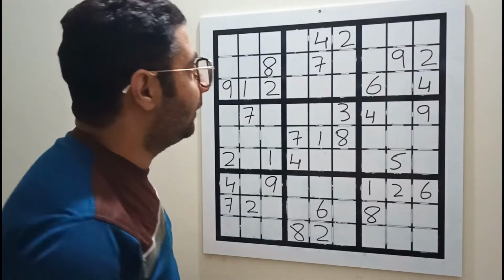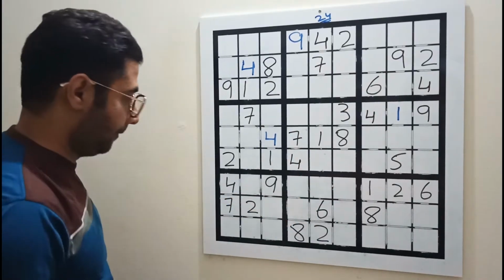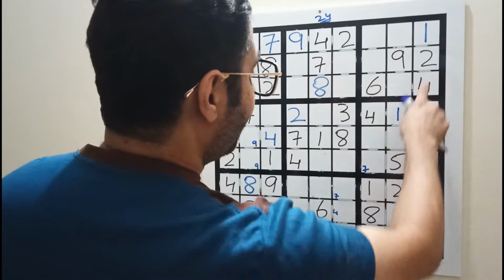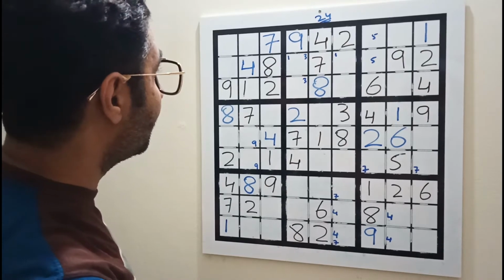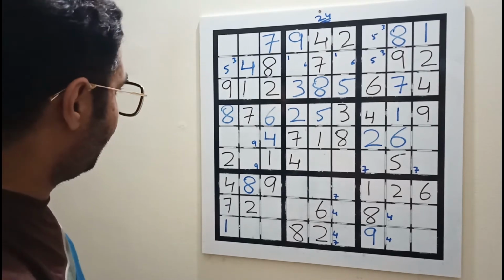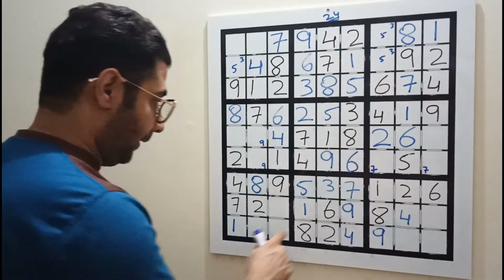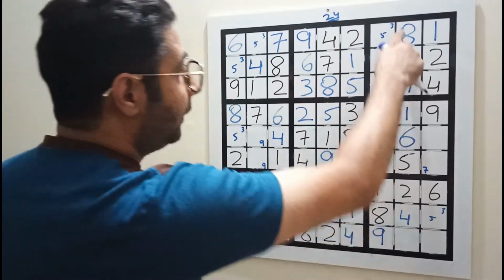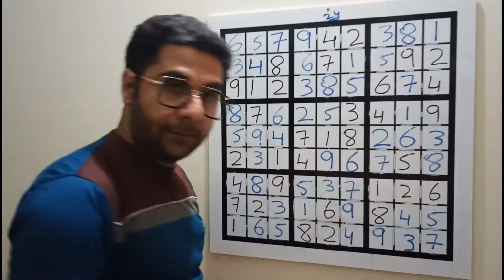How to Solve SUDOKU Puzzle for Beginners - Sudoku Tutorials 2021 #24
How to Solve SUDOKU Puzzle for Beginners - Sudoku Tutorials 2021
Hi! Welcome back to “Artisans Craft”. Today, I am sharing a video about How to Solve SUDOKU Puzzles for Beginners. Look for the easy play first: When you first start to play a Sudoku puzzle, look for where you have the easiest opportunities to add a number. Usually, this is where there is a crowded square or a row that is almost full of numbers. Sometimes, especially on the Easy-rated Sudoku puzzles, you can quickly use the process of elimination to figure out where to place a number
I have a passion for Sudoku puzzles. This is my art channel but still uploading Puzzle videos here. In my videos, I share with you my experience of how to solve Sudoku puzzles, give you Sudoku tricks and tips, how to solve hard Sudoku, easy Sudoku, and how to solve Sudoku faster! Watch the video completely to get Sudoku Tutorials 2021 exclusively on this channel. Keep watching this channel for more informative videos.

sudoku puzzles for kids, sudoku puzzles easy, sudoku puzzles hard, sudoku puzzles medium, how to solve sudoku puzzle for beginners, sudoku tutorials 2021, sudoku puzzles for beginners,

solve sudoku puzzle 2021
how to solve sudoku 2021
Sudoku Tutorials 2021